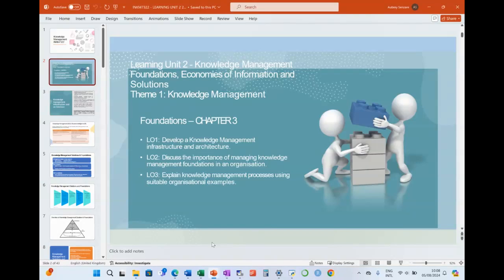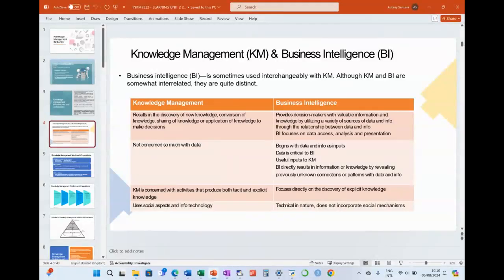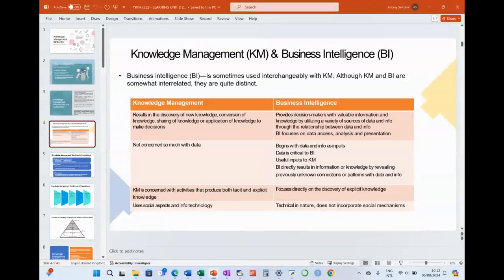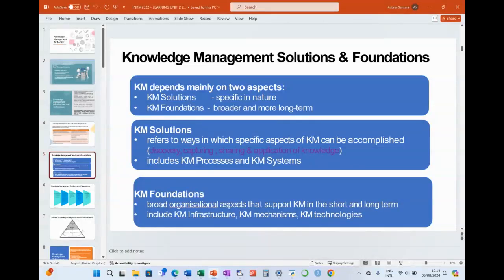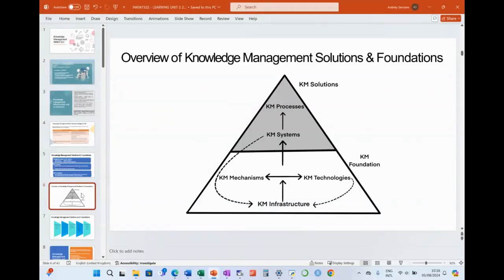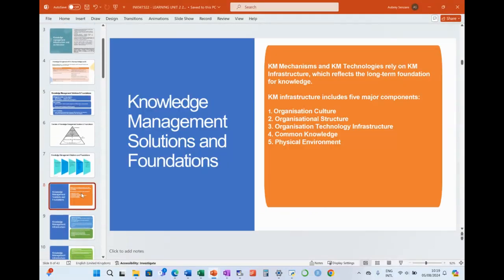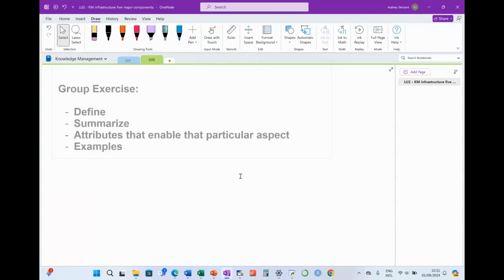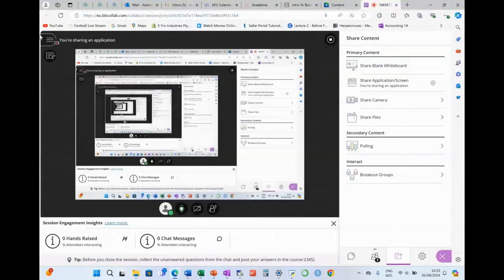INKM7322 Learning Unit 2 - 05.08.2024 [Recording 1]